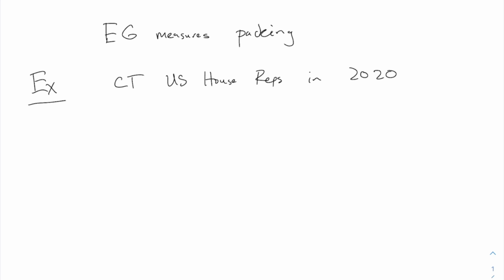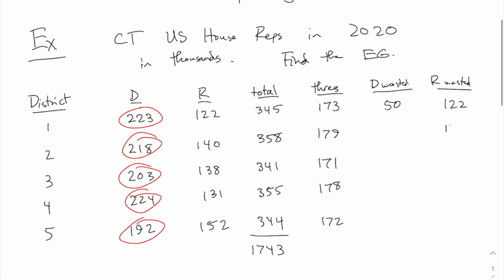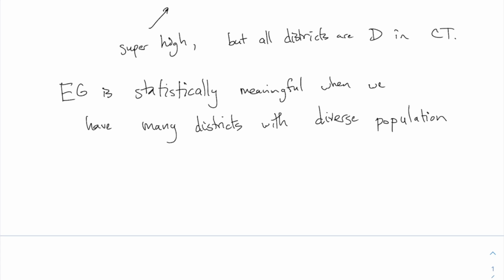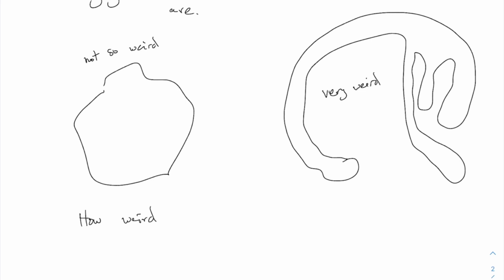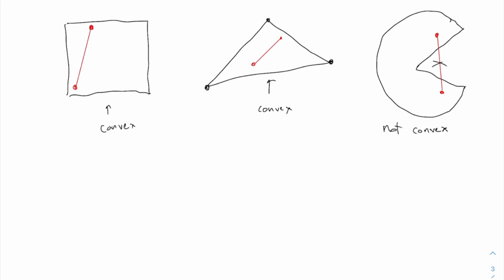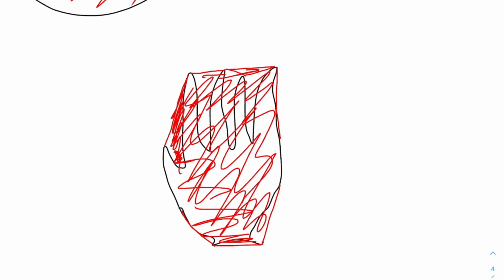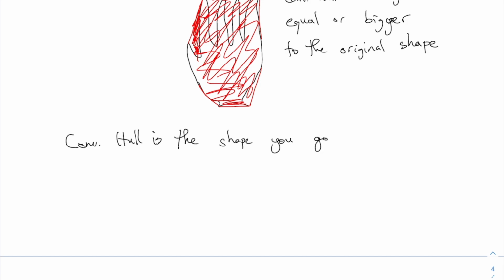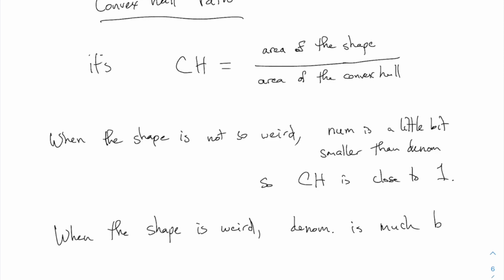Math Explorations, ep14: Convex hull (Oct 28, 2022)